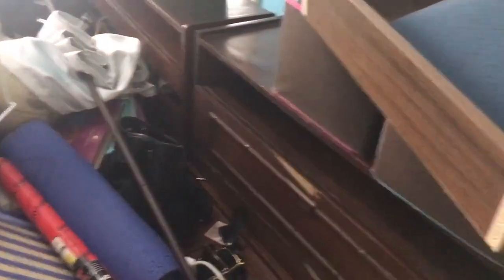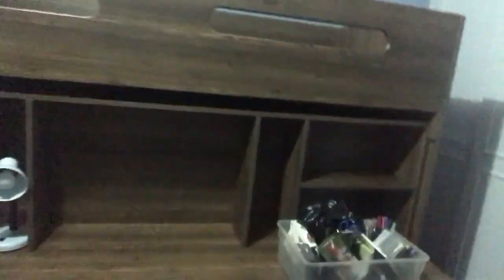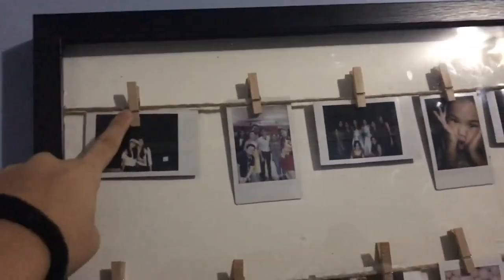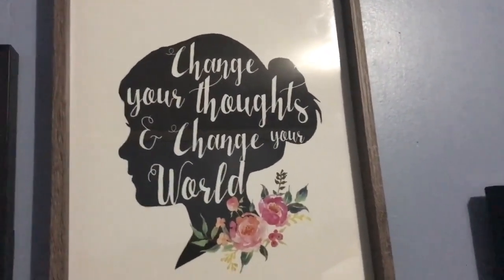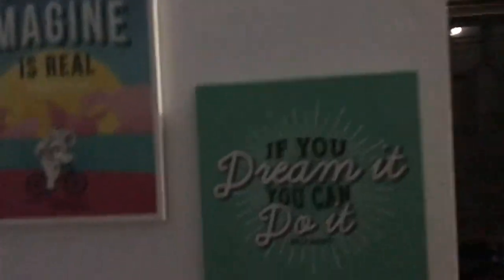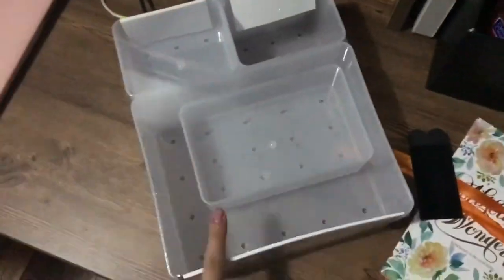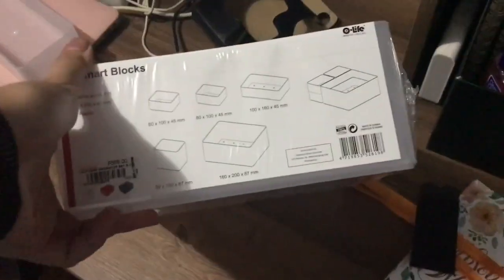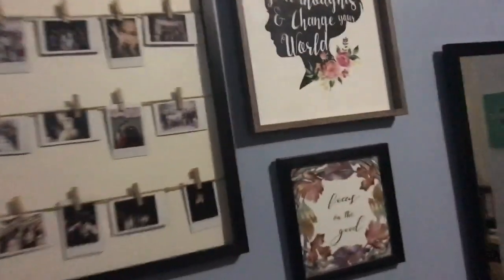EXTREME BEDROOM MAKEOVER | Furniture Delivery Fail + Painting my room (Philippines)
~ Halloo loves  ~

a few years ago I gave my room the complete 360 makeover! I wanted something fresh and new! With the small size of my room, I had to think of creative ways on how to style my room! love you all and I hope you like this video

Ciao
xoxo keiko ❤️